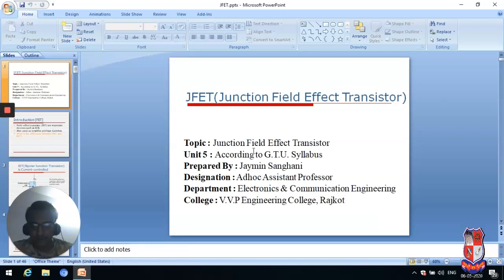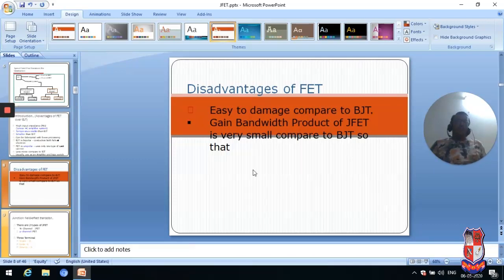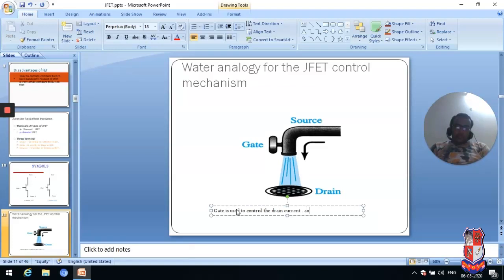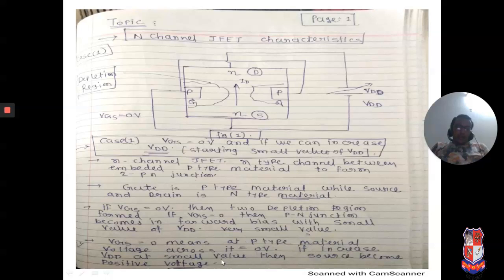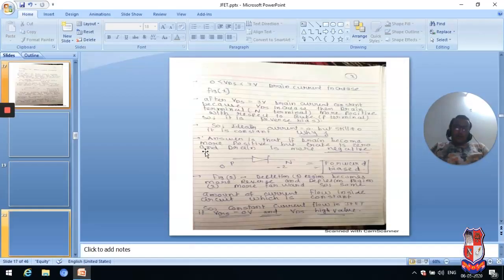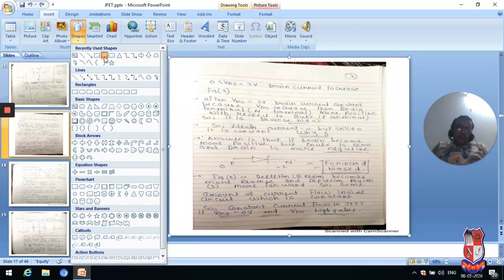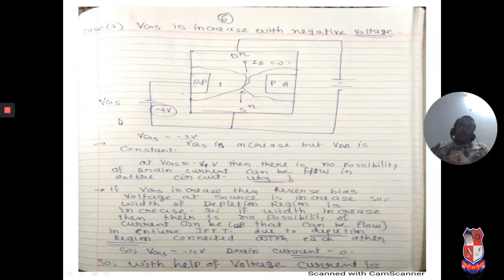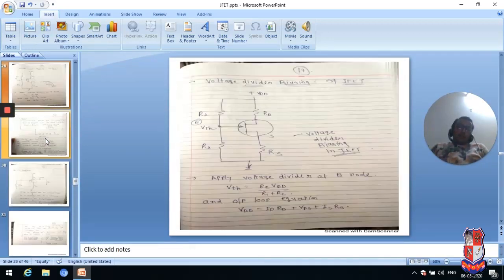GTU_BE_POWER ELECTRONICS_3110016_Basic Electronics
BE  -  POWER ELECTRONICS
Topic : Chapter 5 JFET Introduction + MCQ concept + Comparison